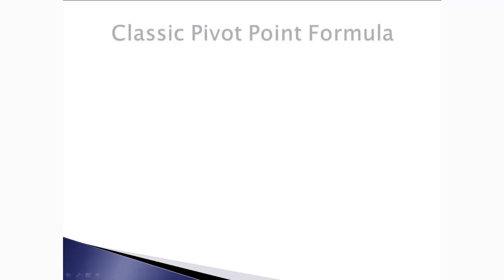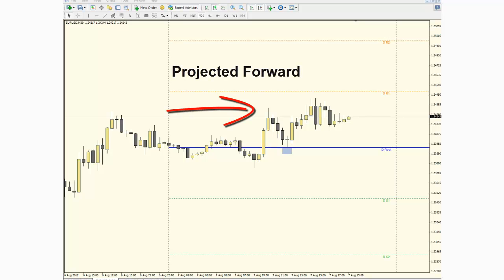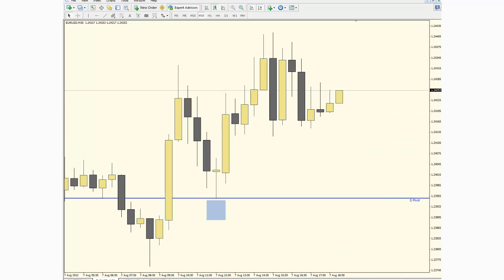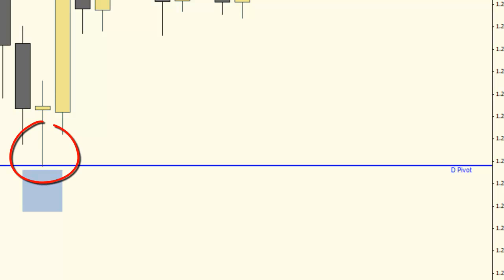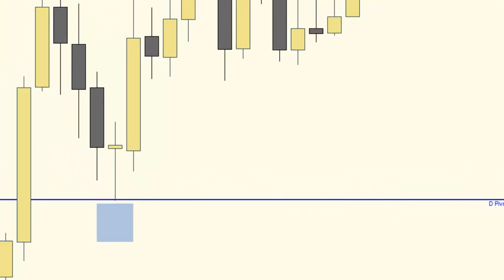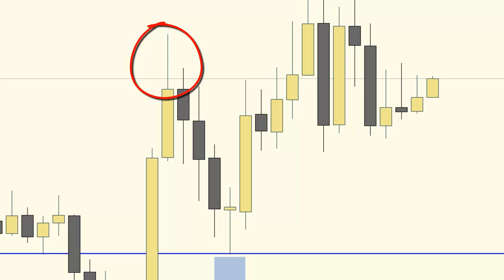SMB Forex Daily Review 08 07 12